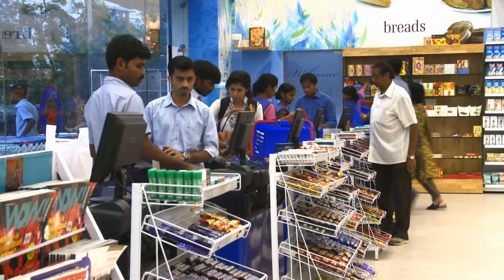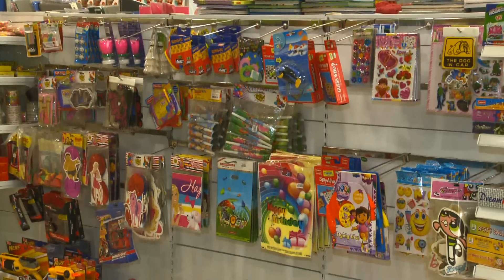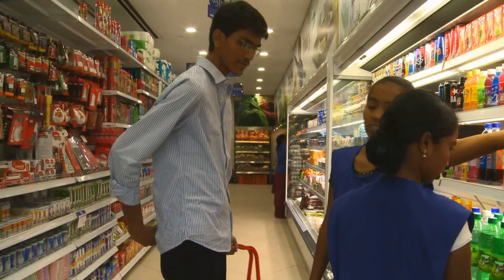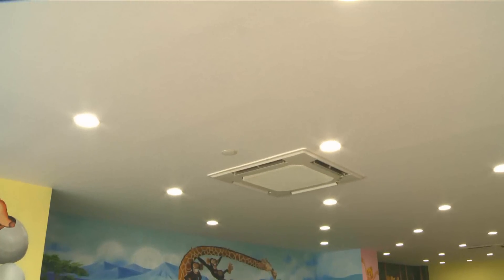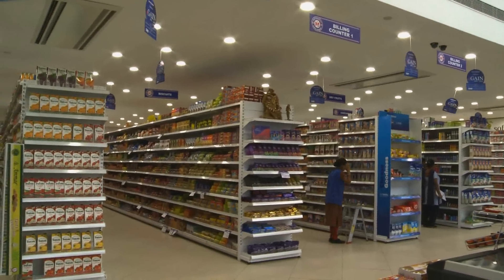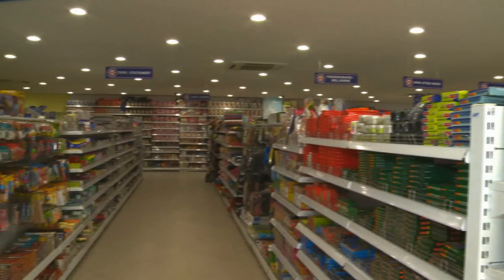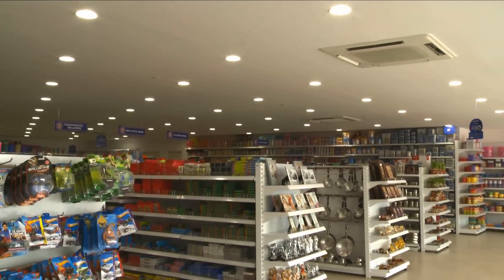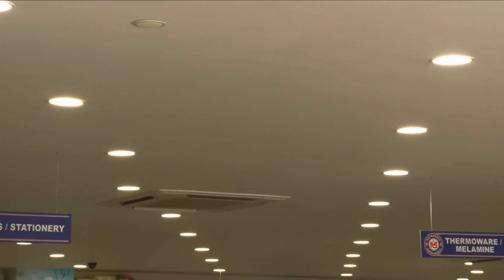Ratnadeep Supermarkets Case Study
Ratnadeep Supermarkets is well known supermarket chain in South India. They were looking at saving energy consumption and cost by changing their existing lighting with energy efficient lighting. Philips Lighting team showcased the benefits of LED lighting and convinced the customer to use Philips GreenLEDi, our new LED downlighter range. With this product, customer has seen a significant reduction in energy consumption and costs and are also getting better lighting than before.